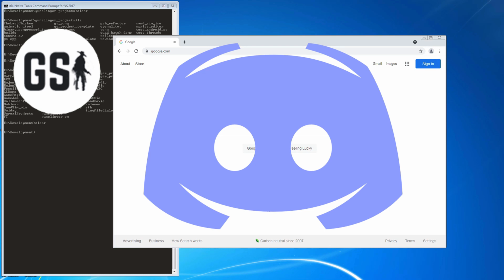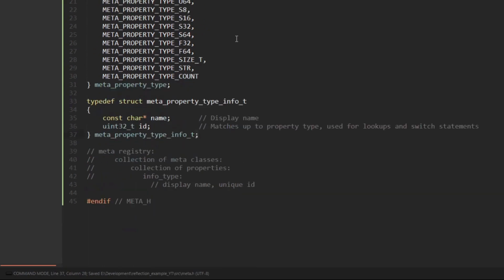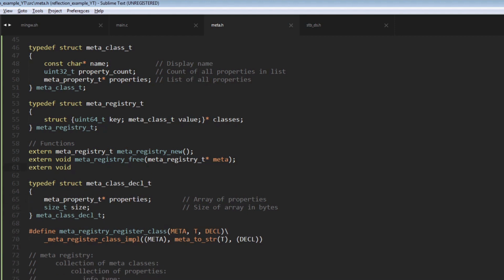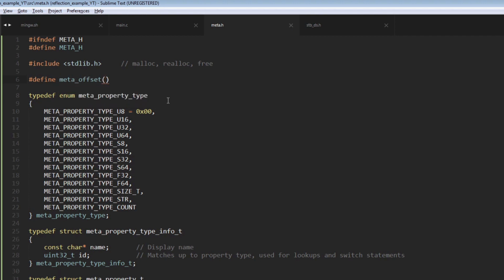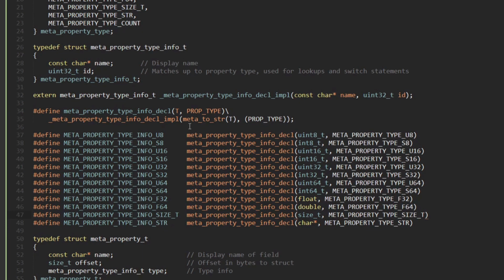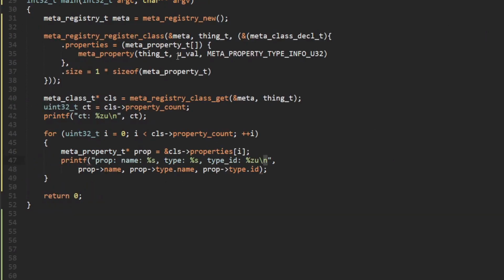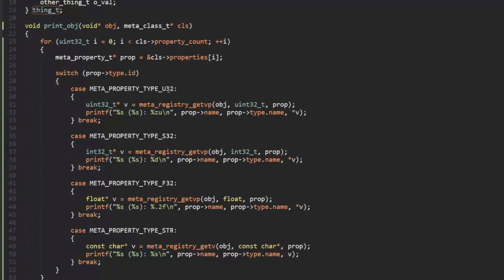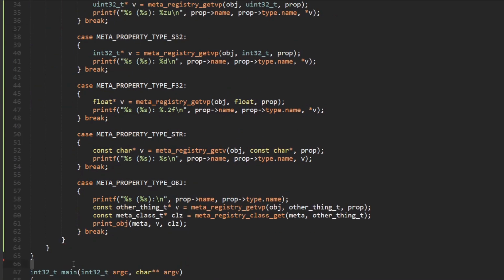Writing a Poor Man's Reflection System in C99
Let's write baby's first reflection/introspection system in C together.

Music use:
   - "Piano Meme Compilation - Charles Cornell":